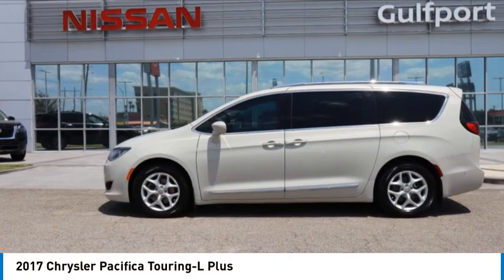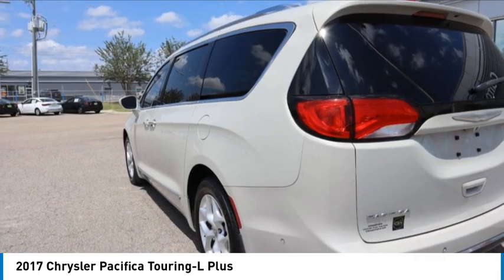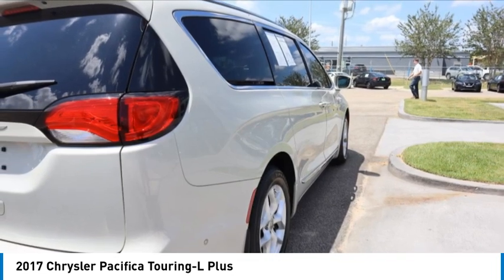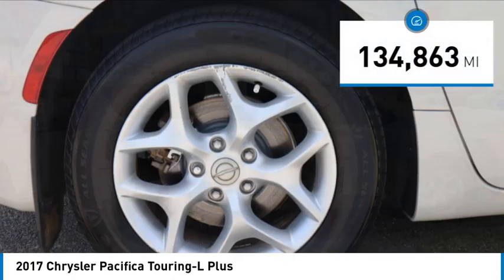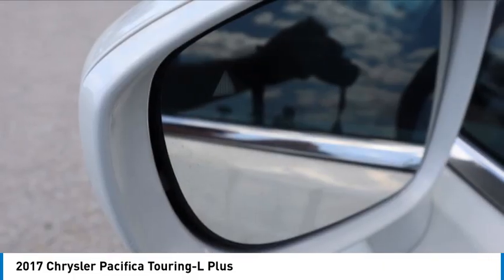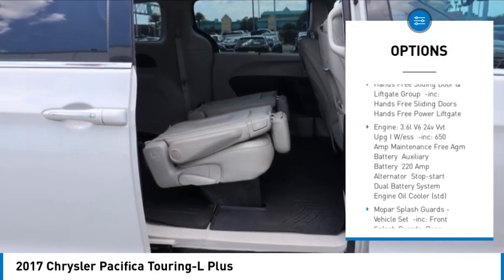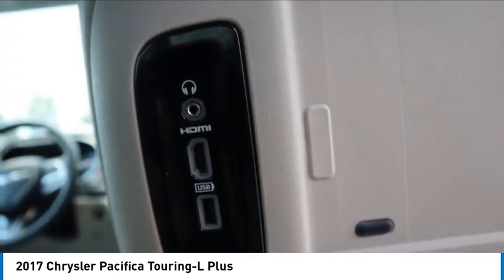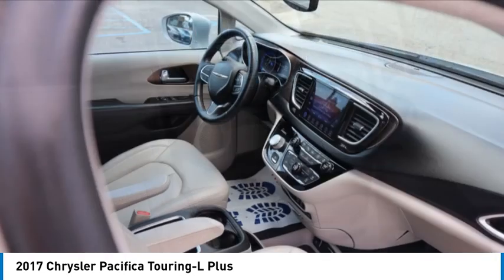2017 Chrysler Pacifica 125938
2017 Chrysler Pacifica Touring-L Plus

Gulfport Nissan
9480 HIGHWAY 49

We are excited to offer 2017 Chrysler Pacifica Touring-L Plus Tusk White with Black/Alloy interior No Accidents! One Owner! We look forward to seeing you soon! SALES (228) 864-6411Gulfport Nissan 9480 US Hwy 49 Gulfport MS 39503*Vehicles subject to prior sale. Prices subject to change and do not include dealer added accessories. All offers expire at 11:59pm Pacific Standard Time on the same day given in the ad. Advertised price does not include government fees and taxes, any finance charges, any dealer documentation charge or dealer installed accessories. Except for Certified vehicles, only 1 key is provided and any extras we have, we will gladly give it to you but 1 is all we provide. Floor mats are not provided but we will gladly give you the ones we get and we are not responsible for missing floor mats. All third party sites that advertise our vehicles may not be displaying accurate information. Some of our vehicles may be subject to unrepaired (parts not yet available) recalls. Thank you.